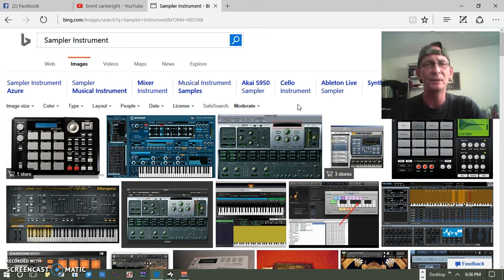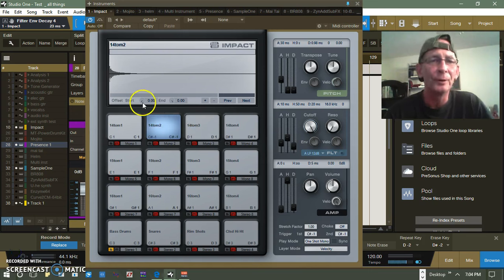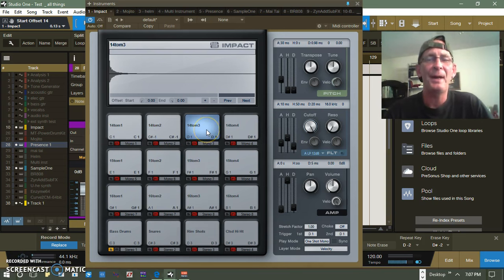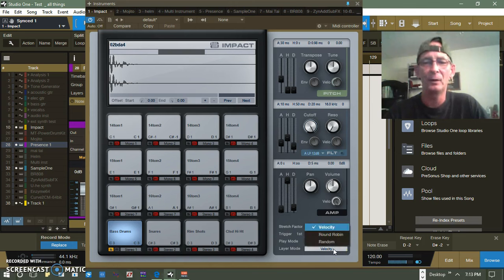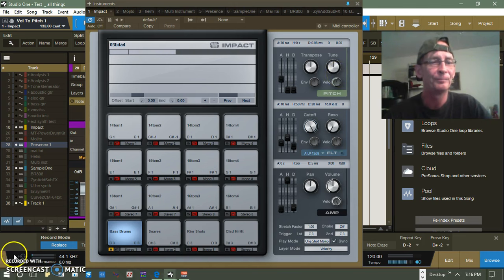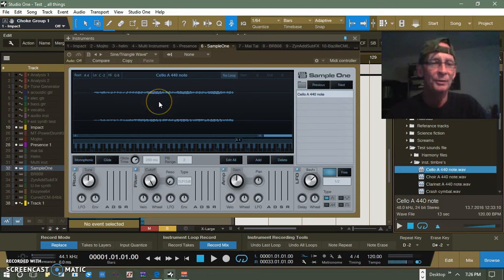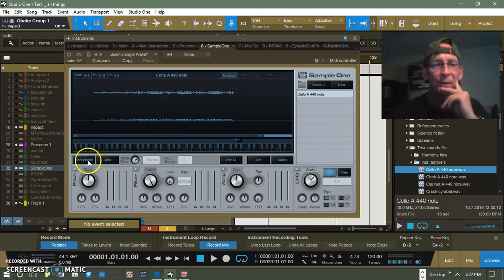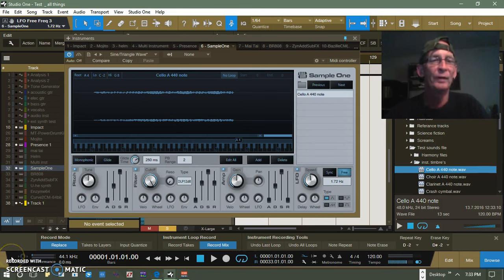Synthesizers 13 ; A closer look at the Samplers 1, other non-synthesis functions